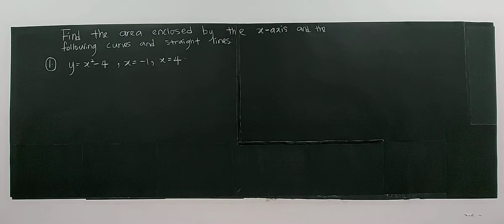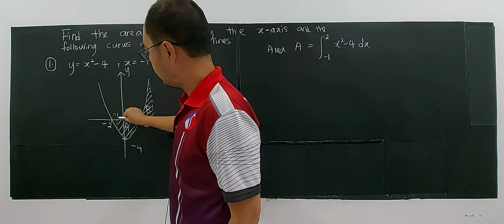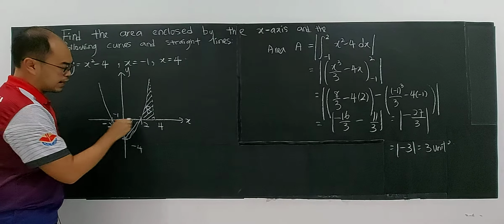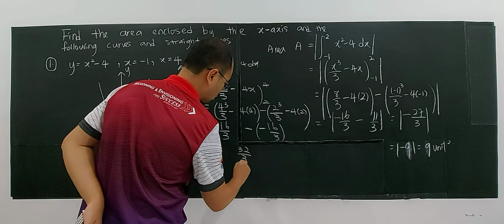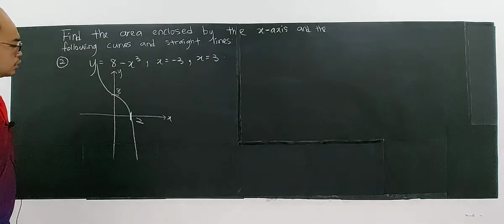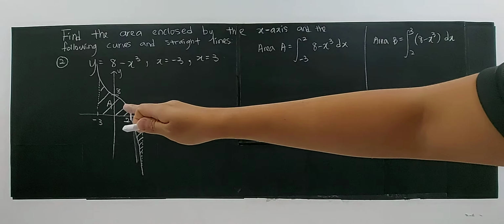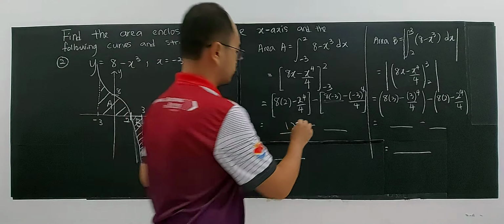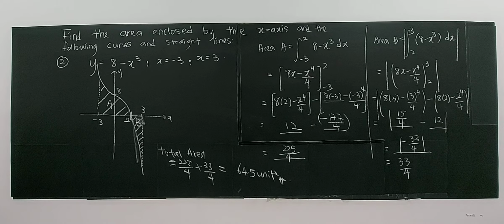Area Under a Curve 1 (STPM/Pre-U)